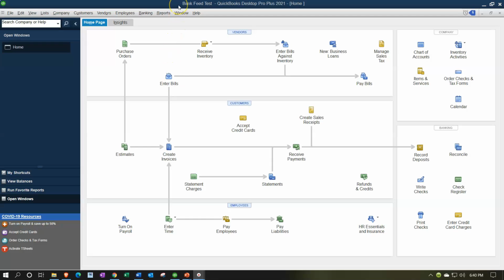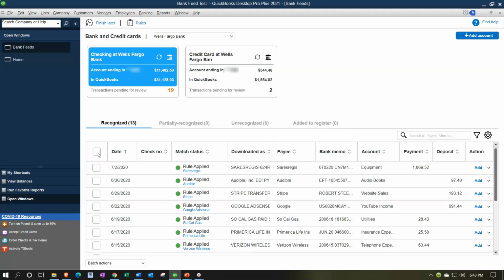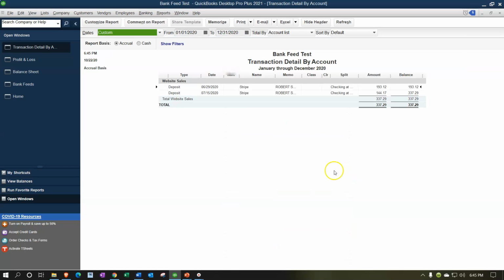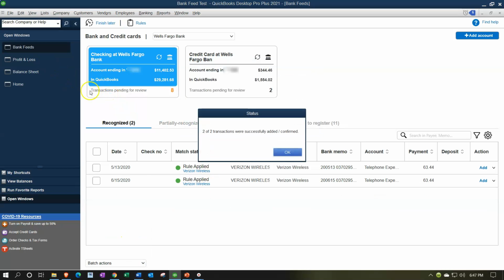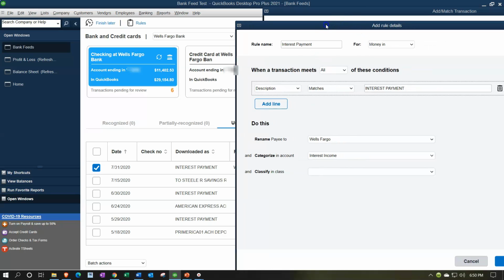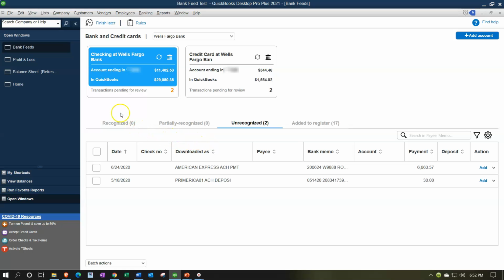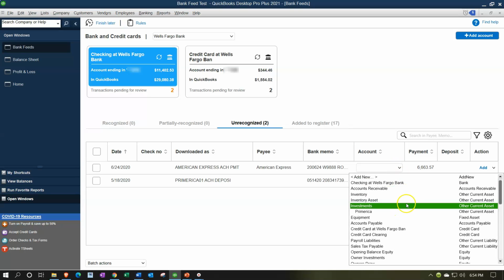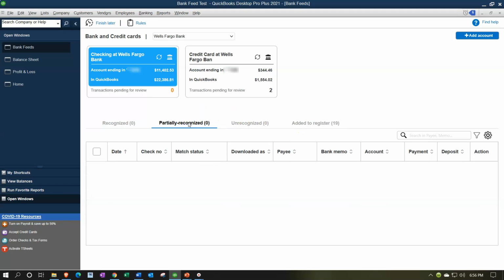Bank Feeds – Add Remaining Transactions & Bank Rules 580 QuickBooks Pro 2021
Bank Feeds – Add Remaining Transactions & Bank Rules